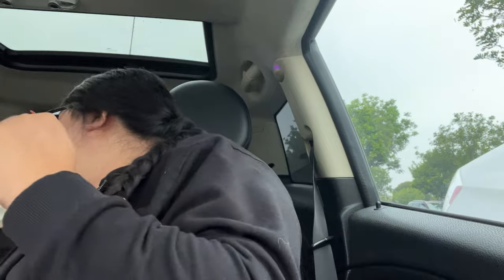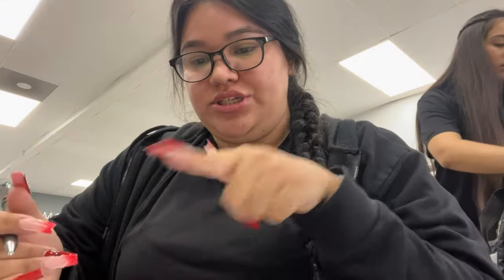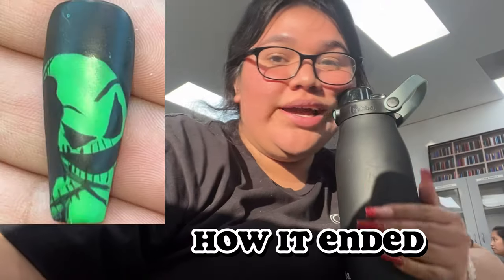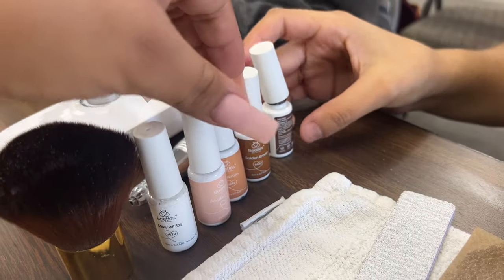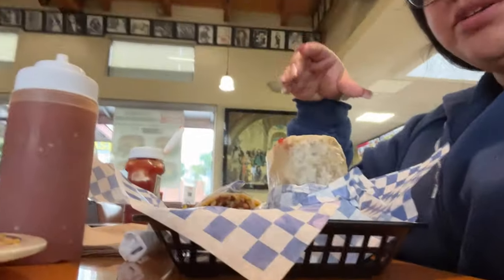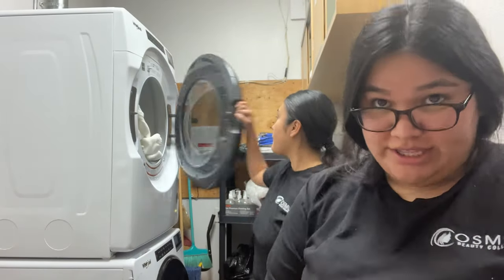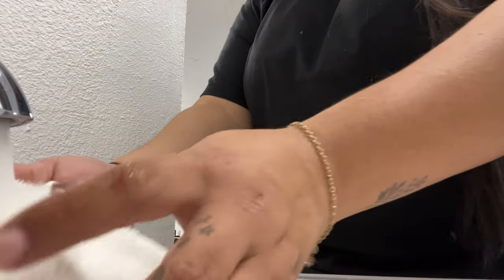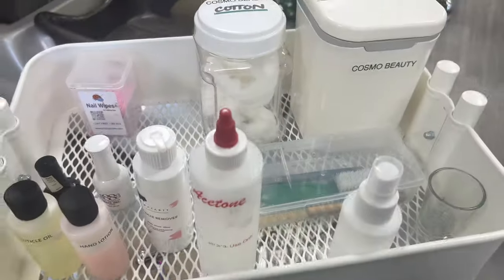NAIL SCHOOL VLOG | Week in a life as a Student 📚💅🏼